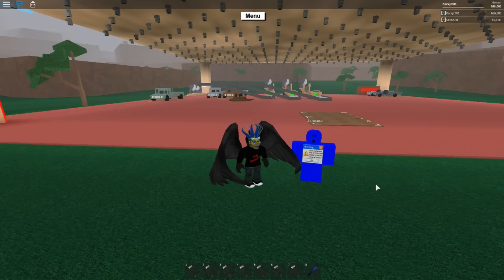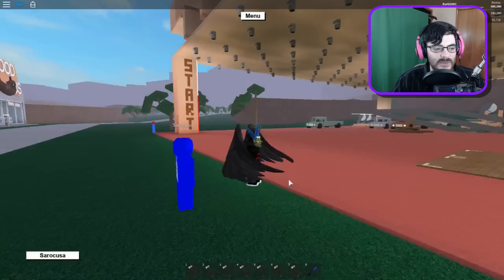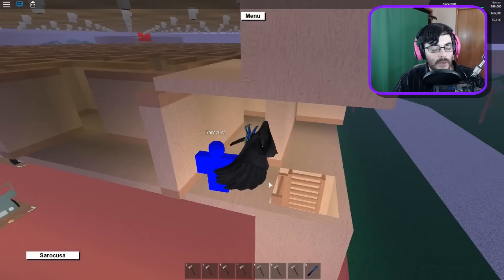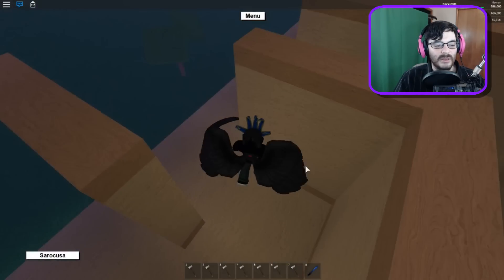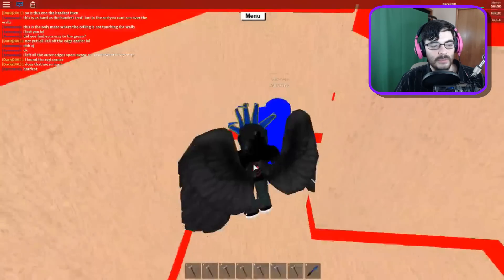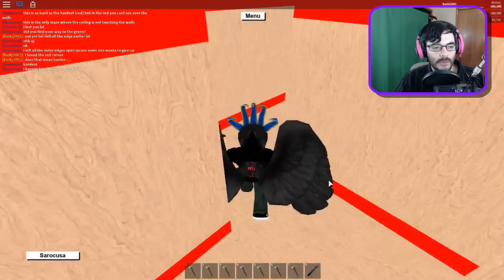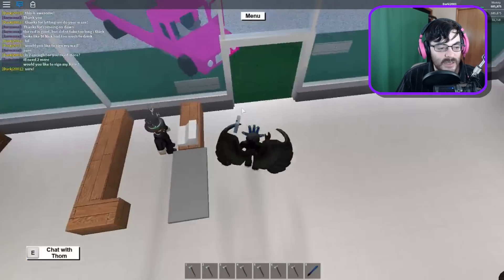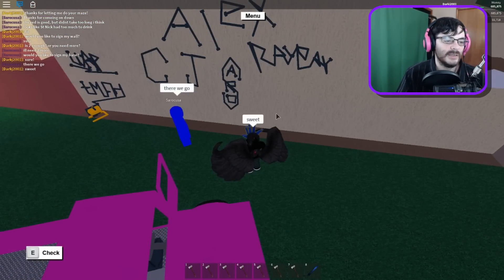Lumber Tycoon 2 Sarocusa's Maze!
You could litterally get lost in there!

As always guys Stay Awesome!

Get the latest updates by joining my discord!

Channel Banner Artist: Triggered_Zone